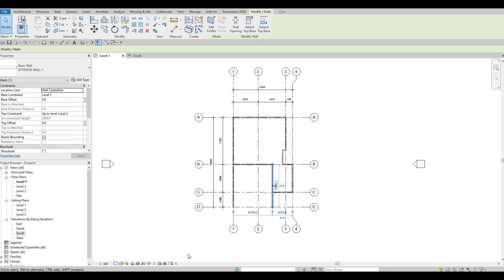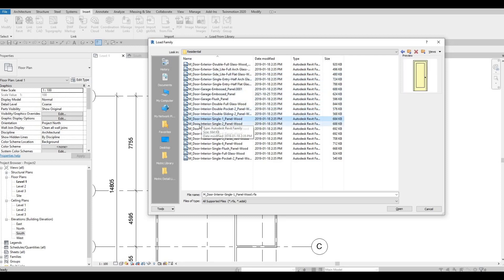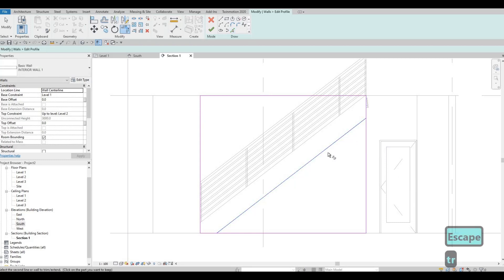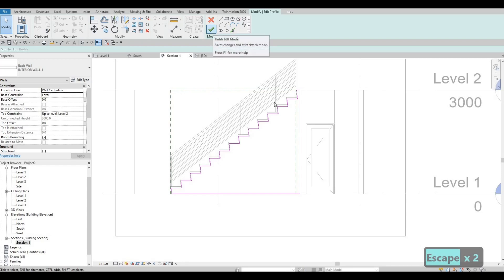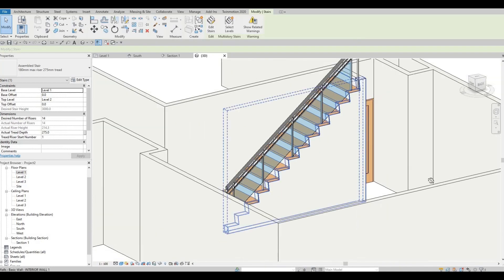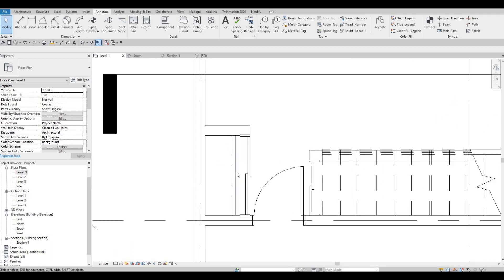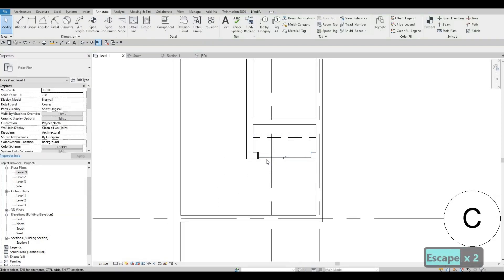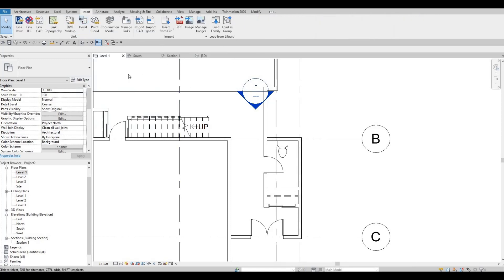RMDC House | Part 2 | Complete Step By Step Project | Revit and Twinmotion Tutorial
RMDC House Part 2

Additional Tags: arch core designs, ac designs, autocad, revit,CAD, twinmotion, tutorials, autocad tutorials, revit tutorials, twinmotion tutorials, architecture, family, Revit family, how to model in revit, autodesk, tips and tricks, CAD model, autocad tutorial for beginner, revit tutorial for beginner, twinmotion tutorial for beginner, autocad tips and tricks, revit tips and tricks, twinmotion tips and tricks, parametric family, adaptive family, twinmotion rendering, revit rendering, twinmotion walkthrough, house design, speed build, youtube shorts, modern House, casa, modern office building, cabin, coffee shop, senior housing, Mixed-use building